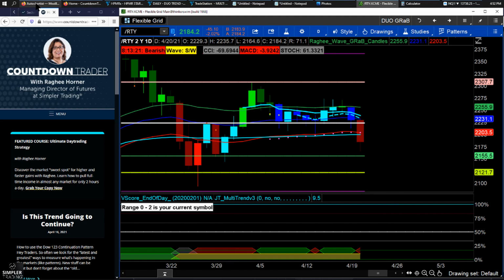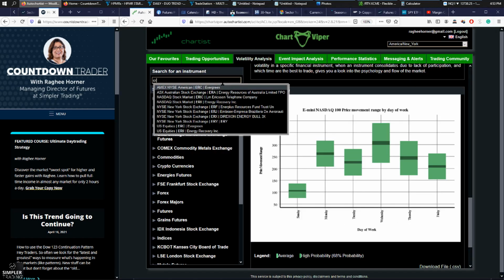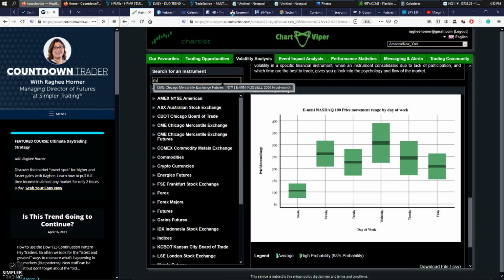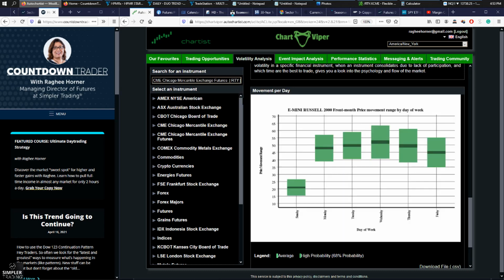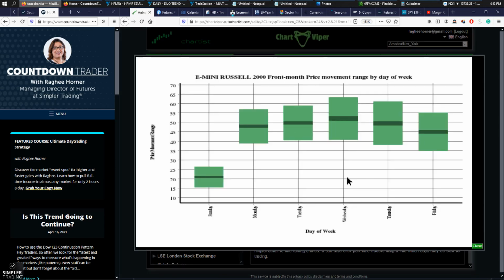Futures Trading: Is today's sell-off normal or an extreme? | Simpler Trading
The answer may surprise you! And it can also give you a better idea of exhaustive moves versus moves that were not as panic-driven as they may have looked.